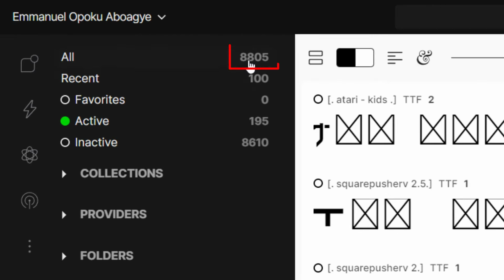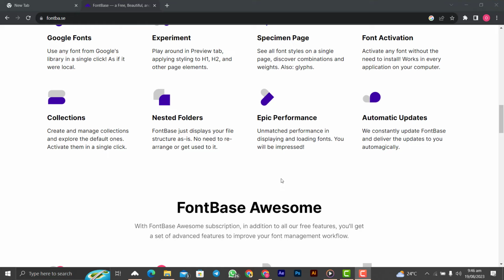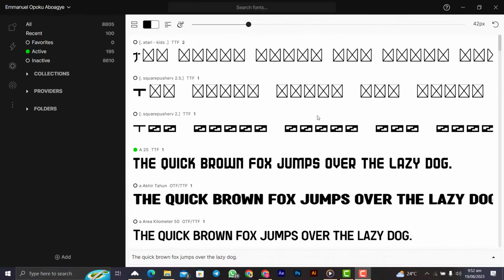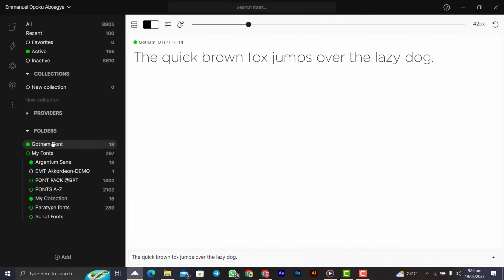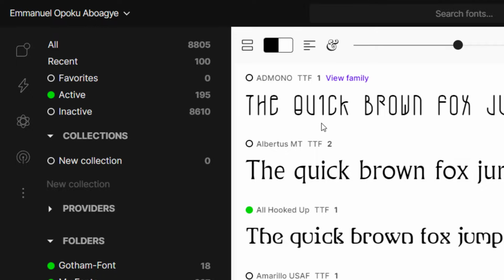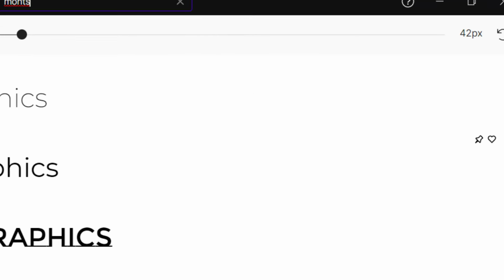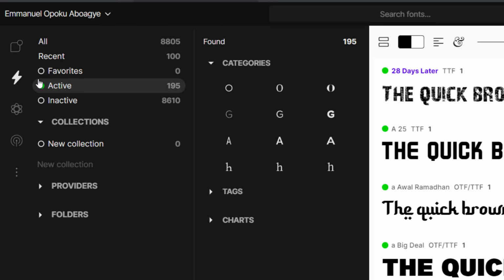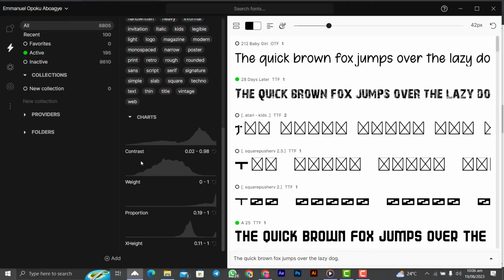How I Use Fonts Without Installation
Use this helpful font manager tool to learn how to utilize any font without installation. Discover a wide range of free fonts to enhance your designs!

🕑 Chapters
00:00 - Intro
00:21 - How to use fontbase
06:05 - Pricing
06:34 - Outro